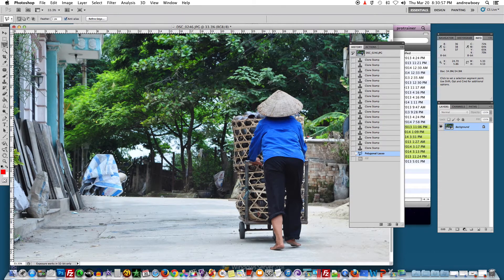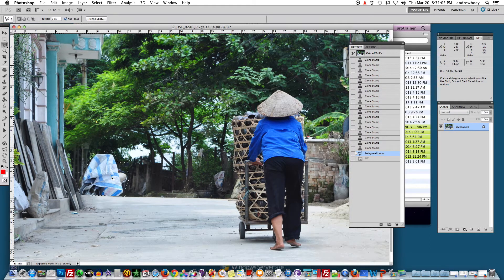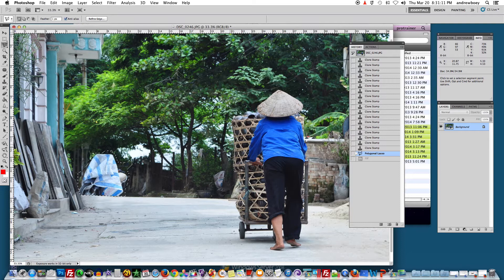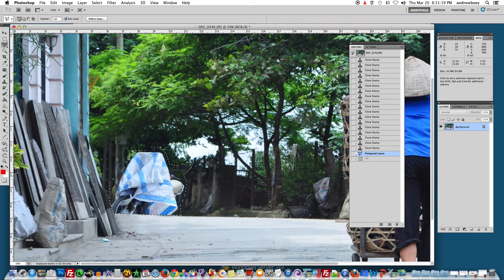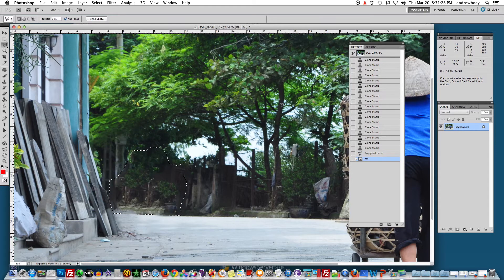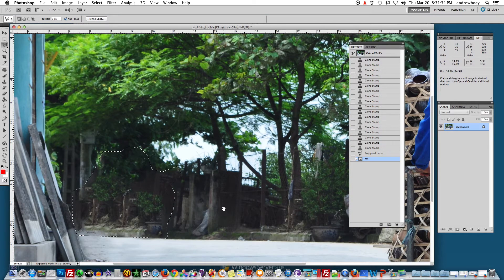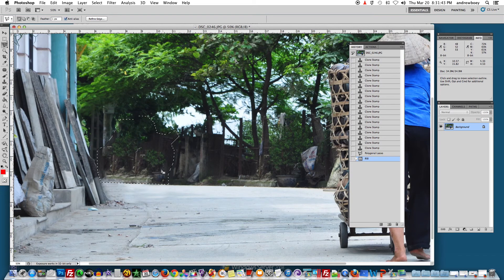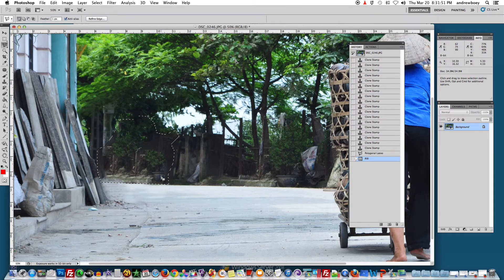Content-Aware Your In-Laws Away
Learn from photography trainer Andrew Boey on how to use the Content-Aware feature of Photoshop! Trust us, you are gonna LOVE this! WATCH TILL the VERY END, you will be BLOWN away!!